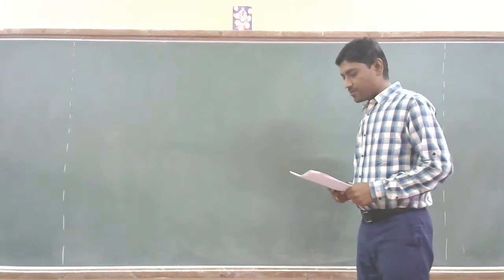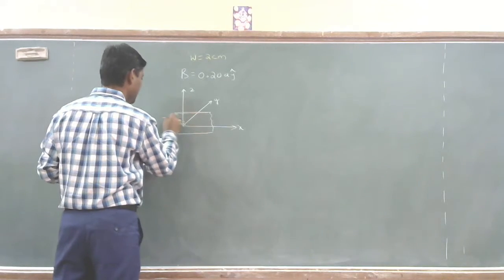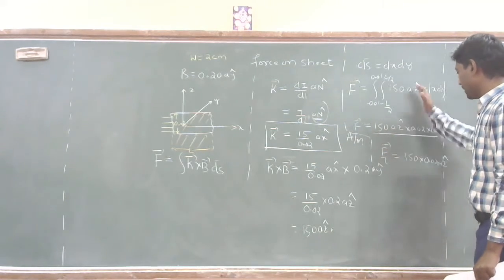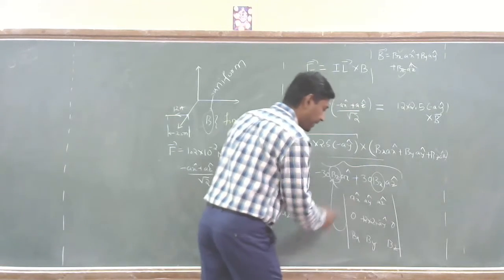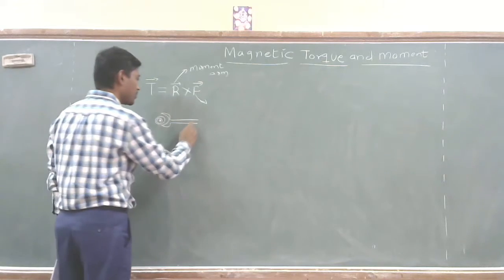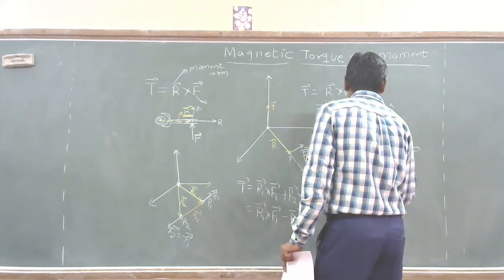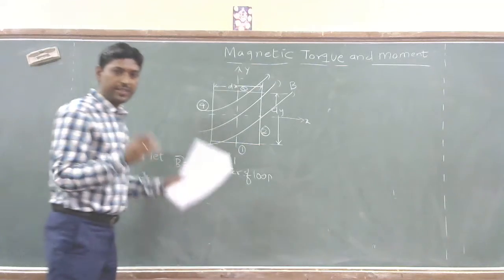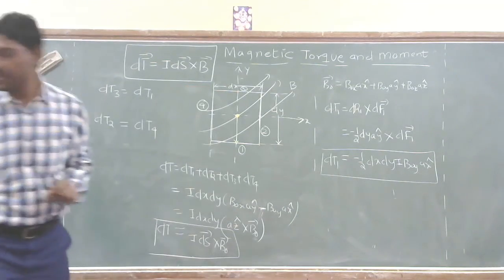EMT 18EC55 Module4 L37a